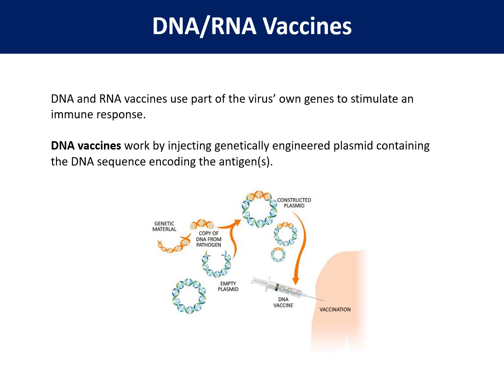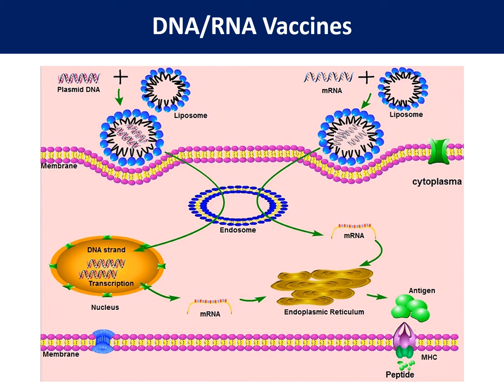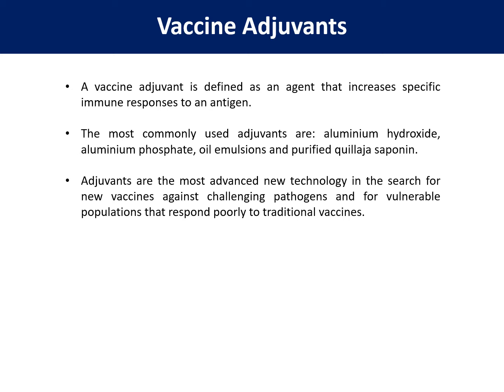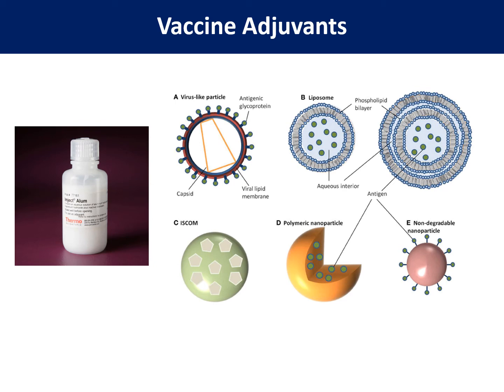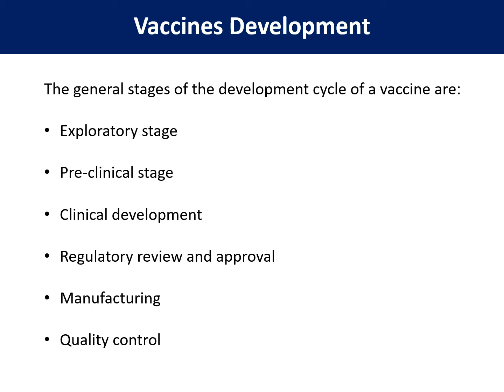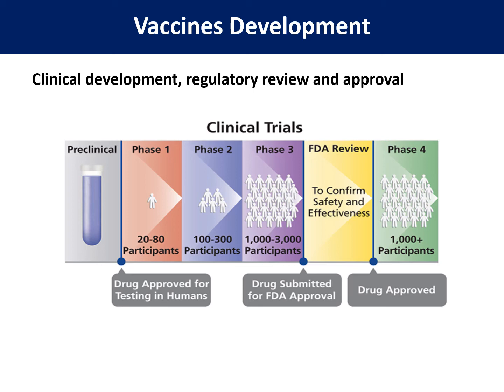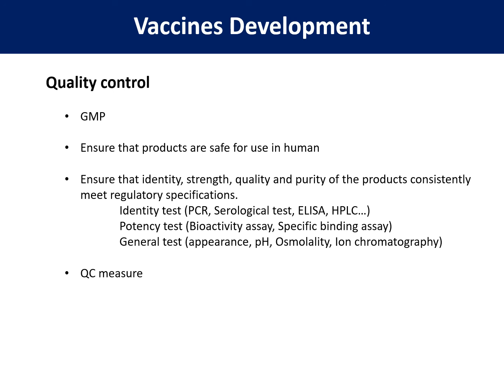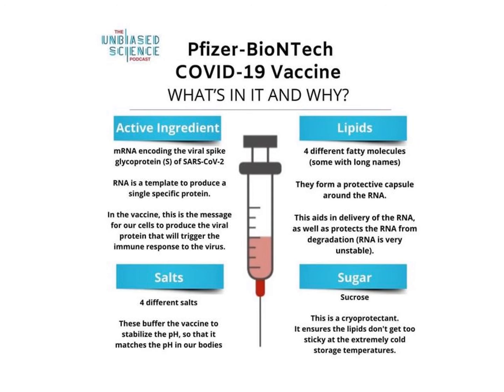Vaccines and Antiserum Part 2 recorded